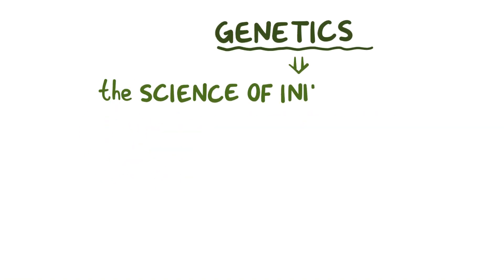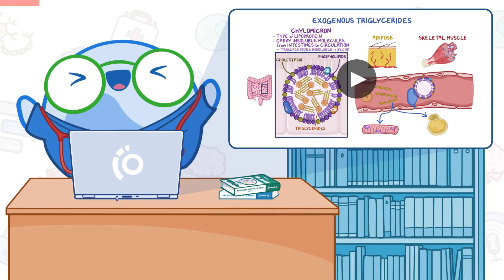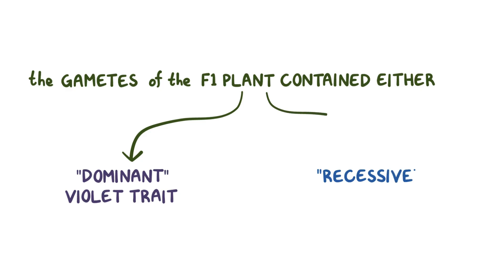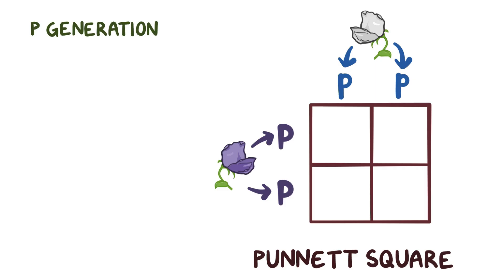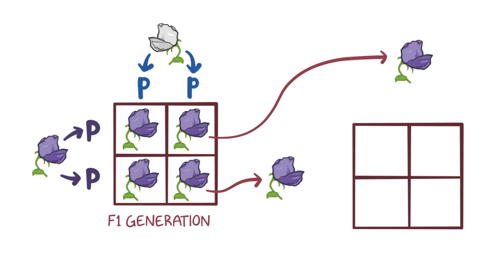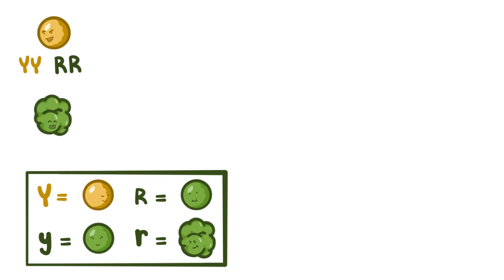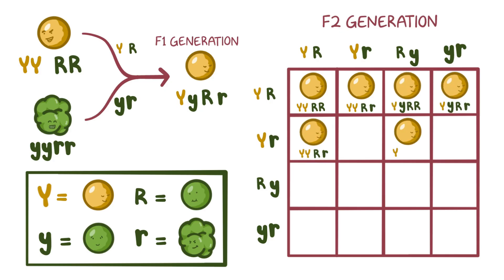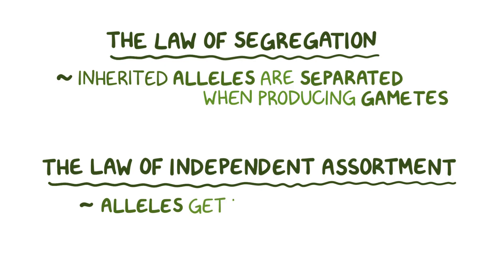Mendelian genetics and Punnett squares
Genetics is the science that studies inheritance, or the way parents transmit certain traits to their descendants. And Mendelian genetics, refers to Gregor Mendel—an Austrian monk—who studied inheritance by experimenting on pea plants.